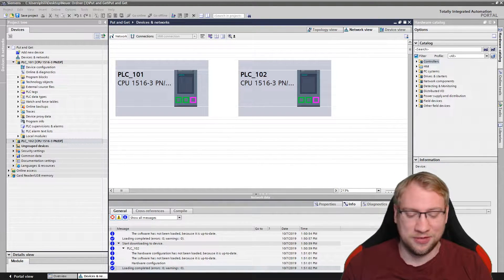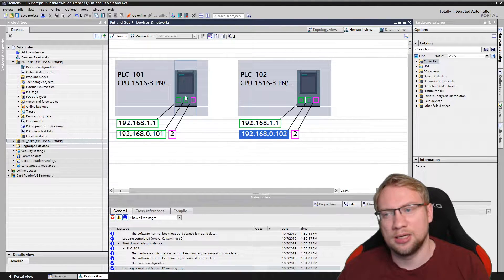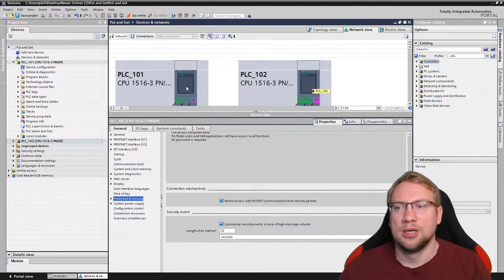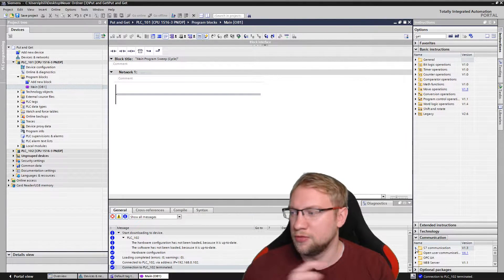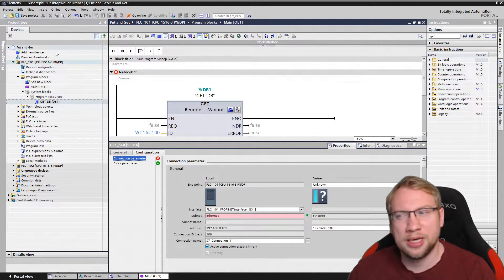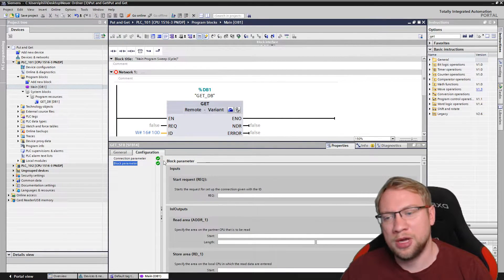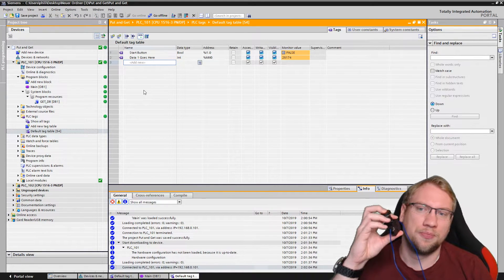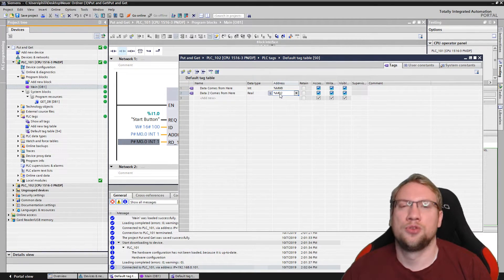TIA Portal: GET Command / PLC-PLC Communication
One way of PLC-PLC Communication.
GET memory areas from a partnered PLC